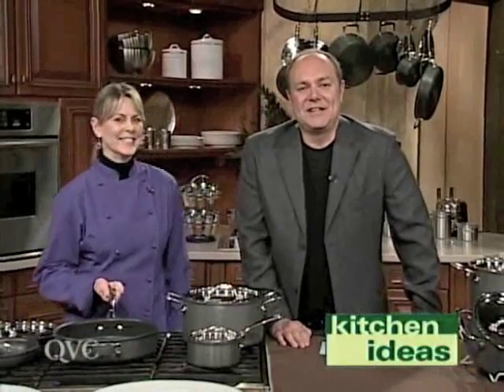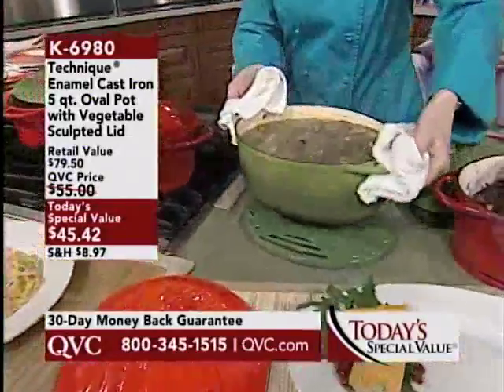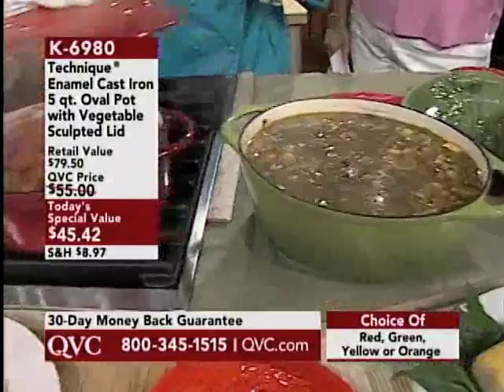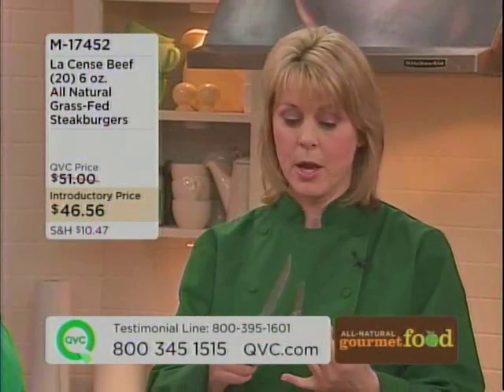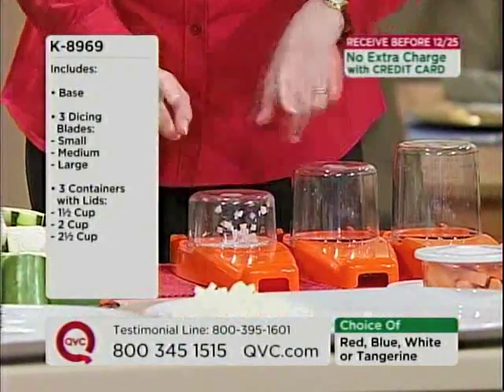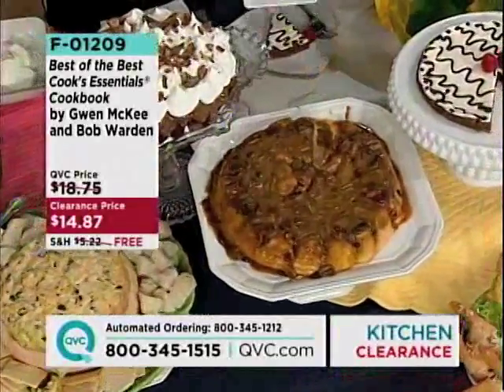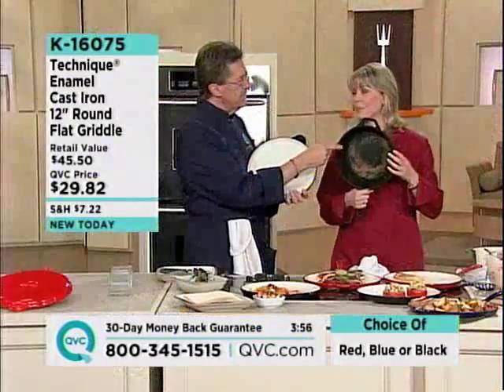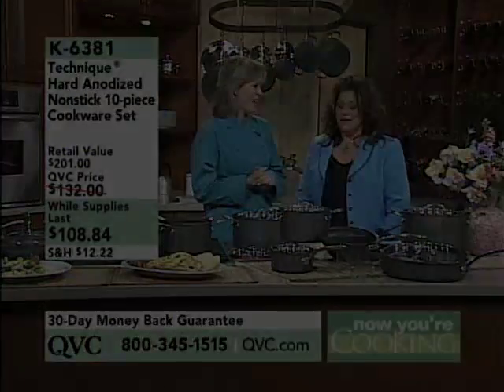Lisa Brady QVC